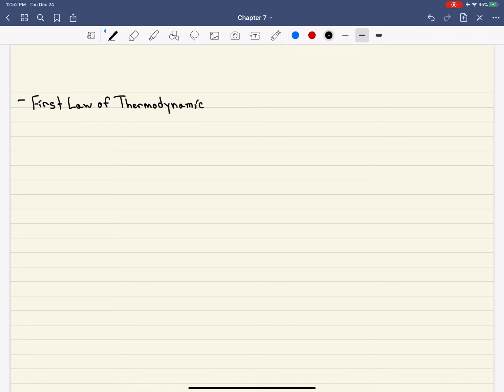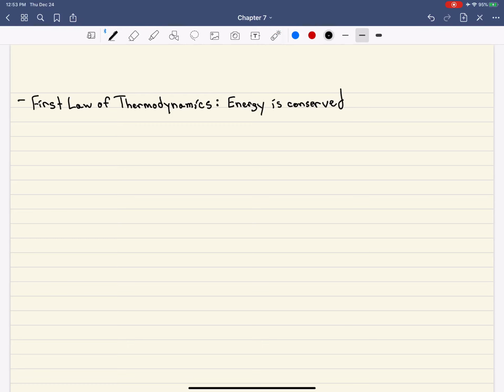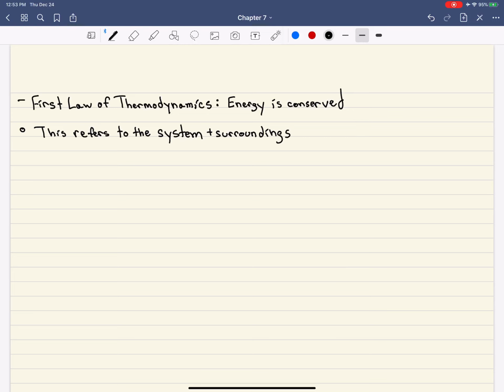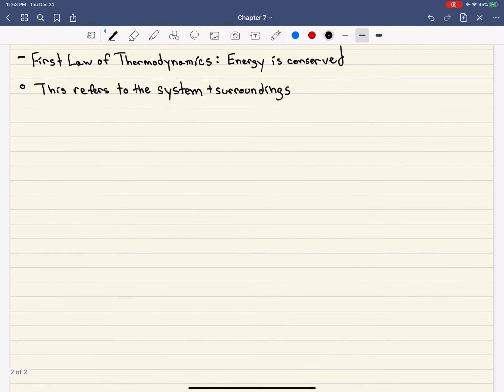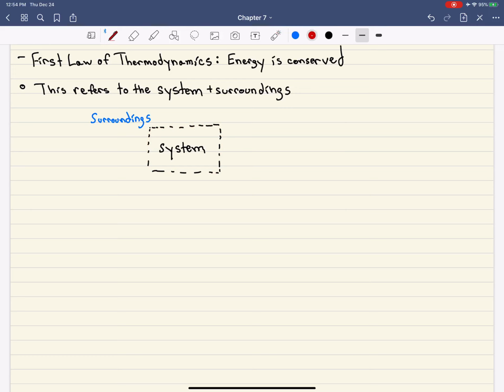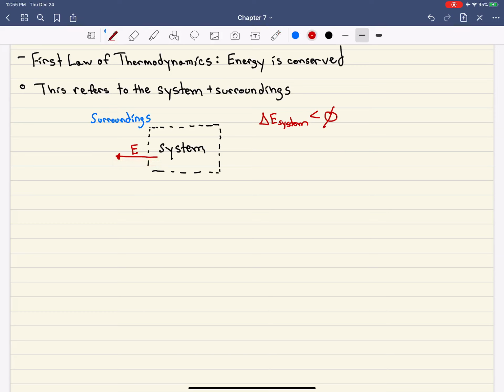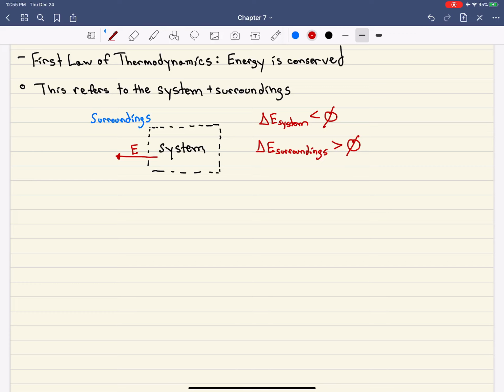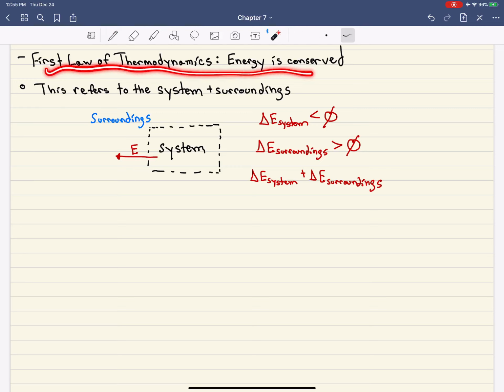28 First Law of Thermodynamics